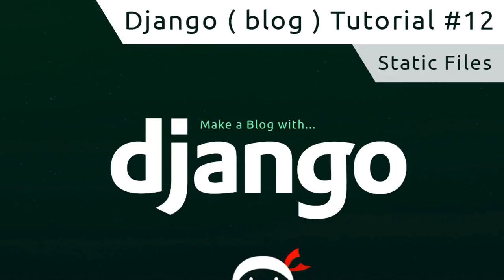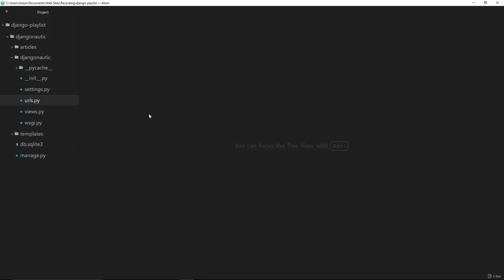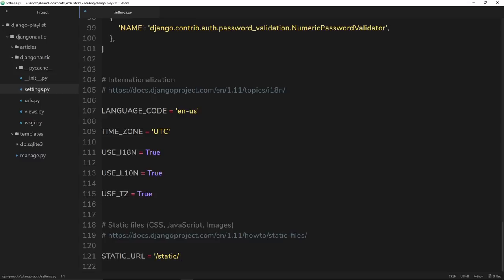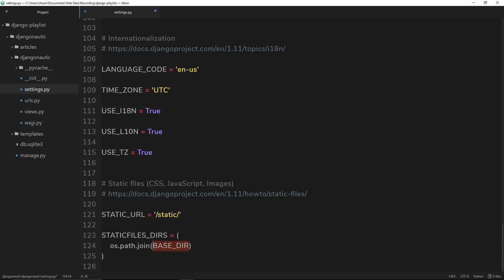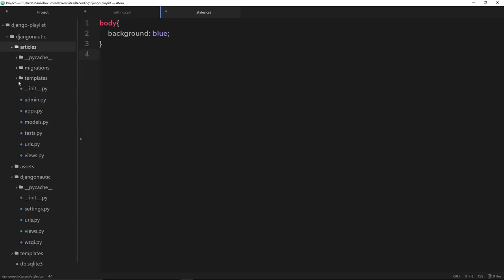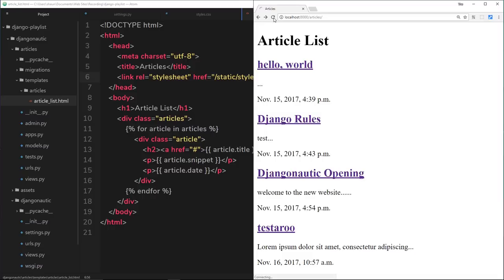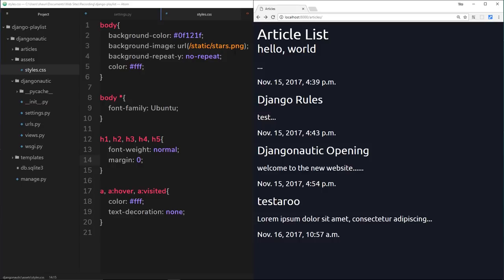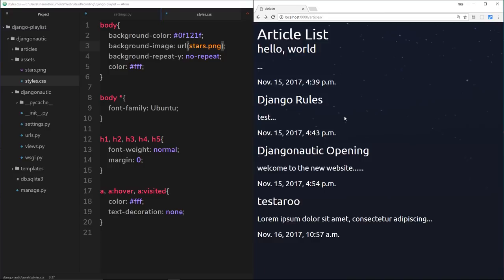Django Tutorial #12 - Static Files & Images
Hey ninjas, in this django tutorial I'll explain how we can set up our django project to use static files such as images, css and JavaScript files.

Other Tutorials

Social Links